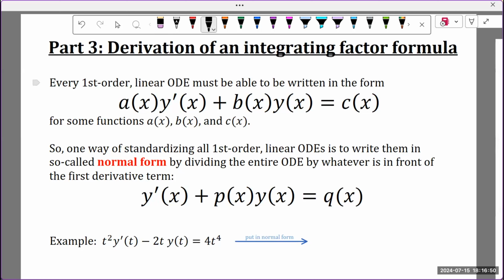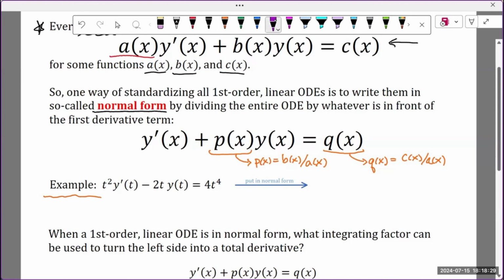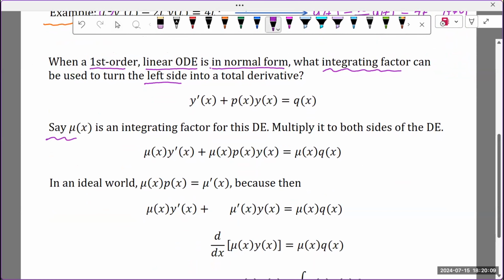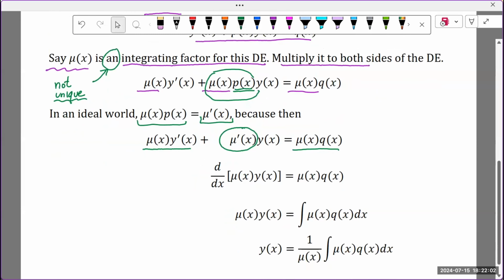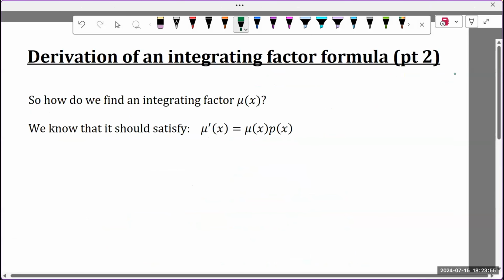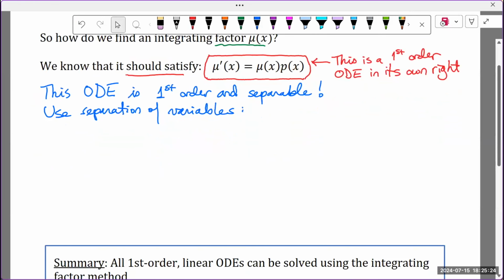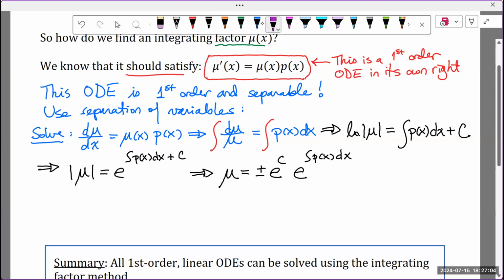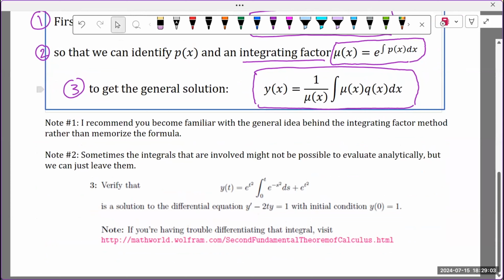Class03 IntegratingFactorMethod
Watch this video before coming to Class 3 in Math 82 (ODEs)